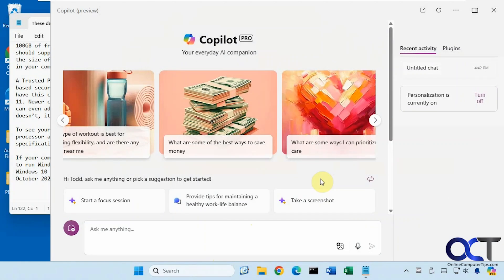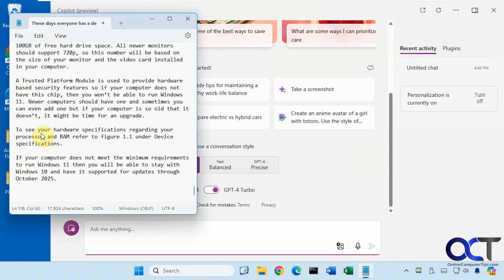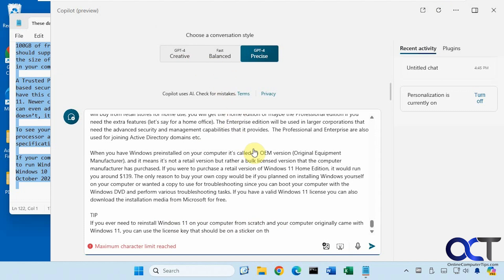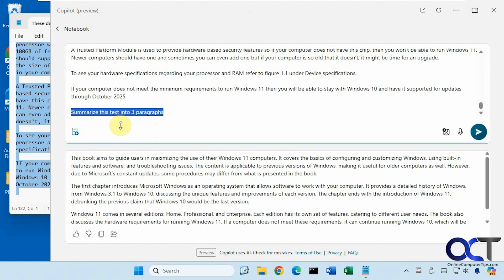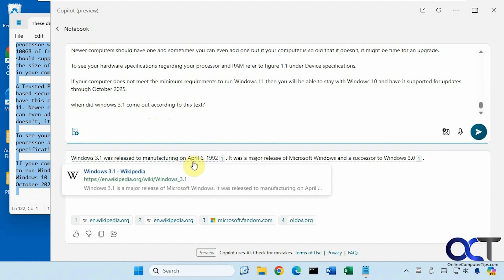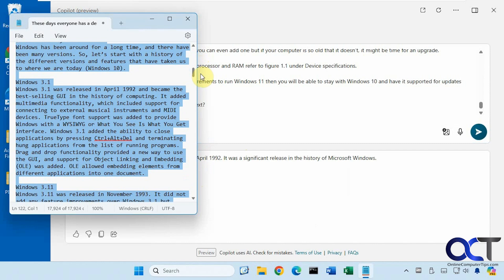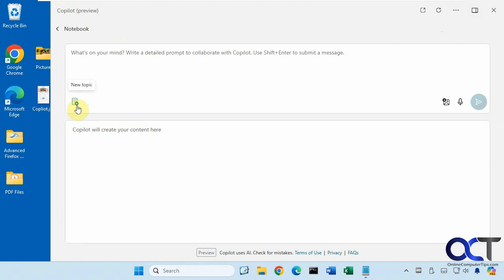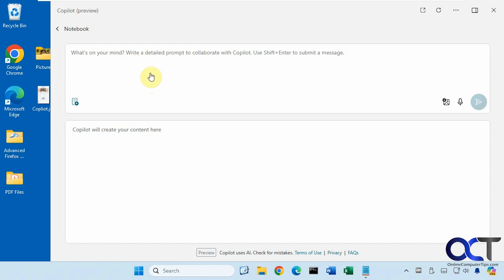The Microsoft Copilot Notebook Overview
If you are a Microsoft Copilot feature, then you may be interested to know about the new Notebook feature that allows you to add up to 18,000 characters to your prompt and also save your previous work. The default Creative and Precise styles only allow for 8,000 characters while the Balanced style allows for 4,000 characters. You can use Copilot Notebook on the free and Pro versions of Copilot.

Check out our book titled Microsoft Copilot Made Easy to take your AI skills to the next level!